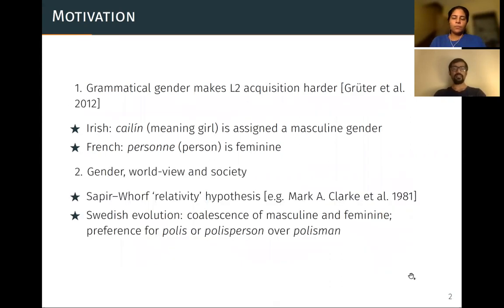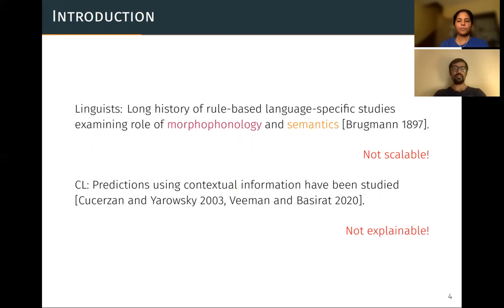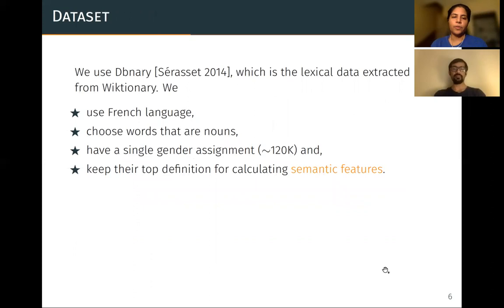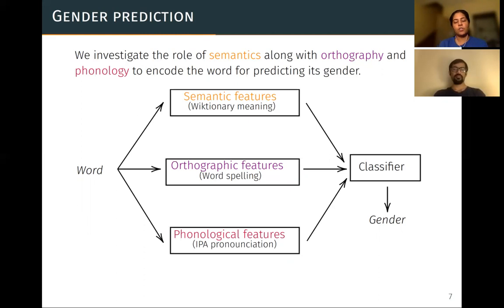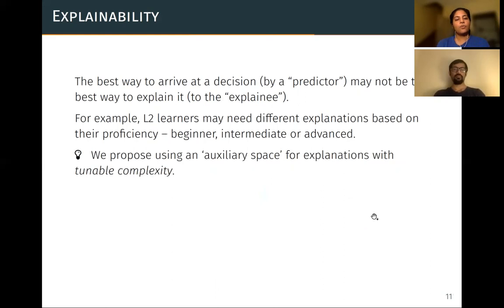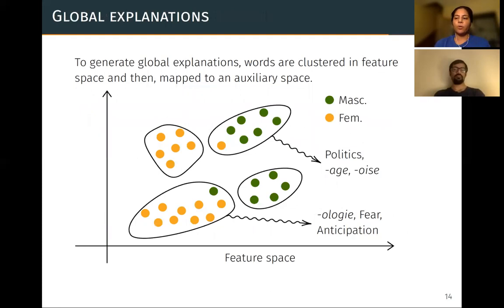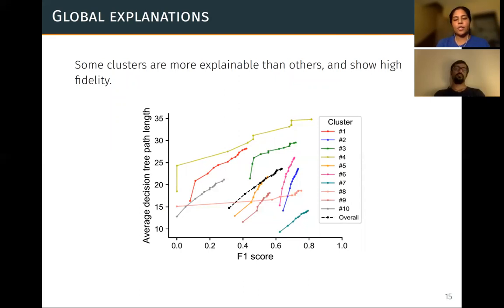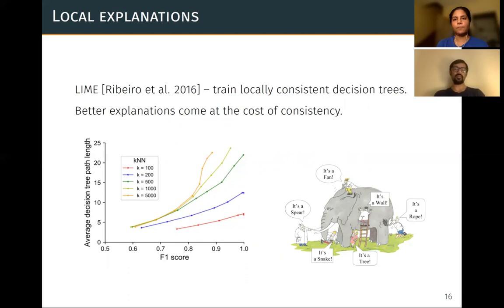SIGTYP 2021: Predicting and Explaining French Grammatical Gender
Authors: Saumya Sahai and Dravyansh Sharma

Abstract:
Grammatical gender may be determined by semantics, orthography, phonology, or could even be arbitrary. Identifying patterns in the factors that govern noun genders can be useful for language learners, and for understanding innate linguistic sources of gender bias. Traditional manual rule-based approaches may be substituted by more accurate and scalable but harder-to-interpret computational approaches for predicting gender from typological information. In this work, we propose interpretable gender classification models for French, which obtain the best of both worlds. We present high accuracy neural approaches which are augmented by a novel global surrogate based approach for explaining predictions. We introduce ‘auxiliary attributes’ to provide tunable explanation complexity.